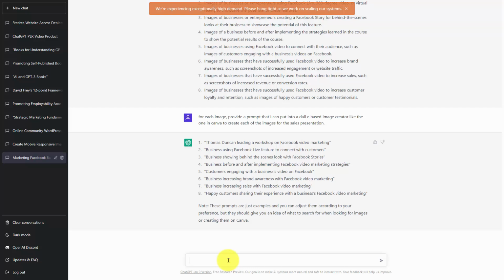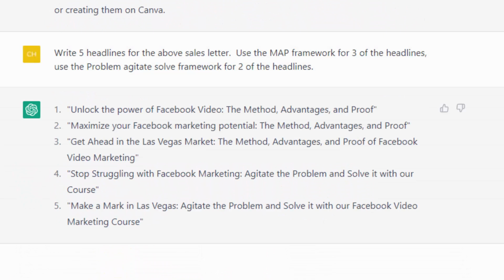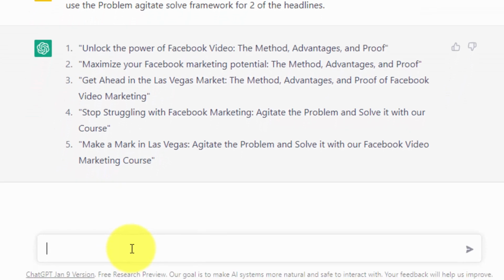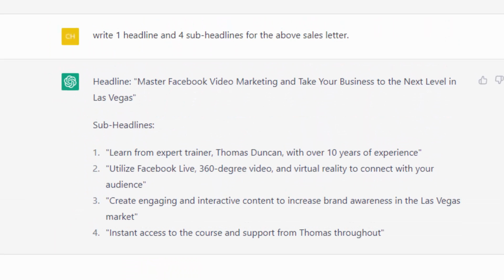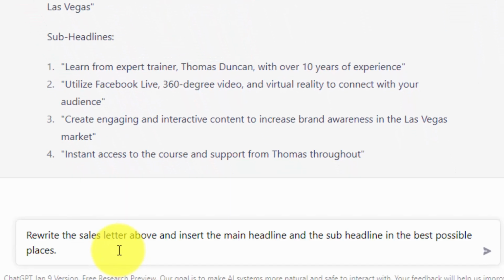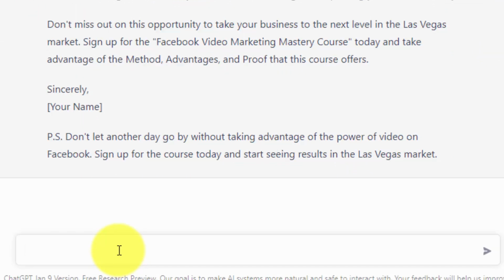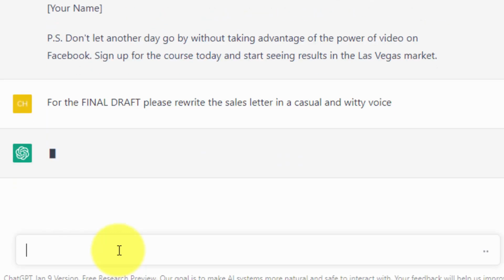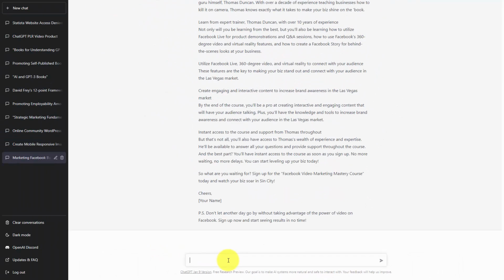ChatGPT Magic: Write Catchy Headlines & Sub-Headlines in a Snap!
Write catchy headlines and sub-headlines in no time? Discover the magic of ChatGPT! In this video, you'll learn how to harness the power of AI for copywriting and create compelling headlines that grab attention. With ChatGPT, writing headlines becomes easy and effortless. You'll get tips on how to use this revolutionary tool to craft sub-headlines that drive engagement and conversion. Whether you're a seasoned copywriter or just starting out, this video will show you how to unlock the full potential of ChatGPT for your content creation needs. So, what are you waiting for? Dive in and learn how to write headlines that convert with ChatGPT magic!